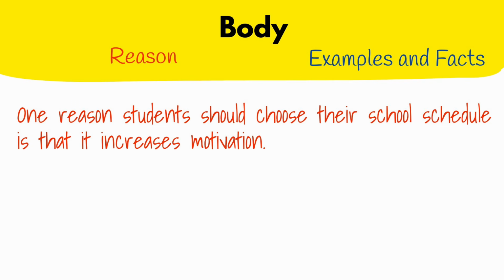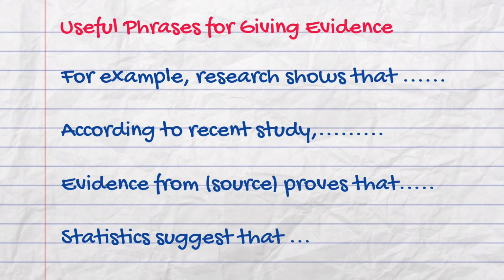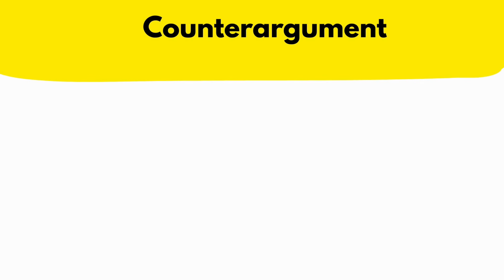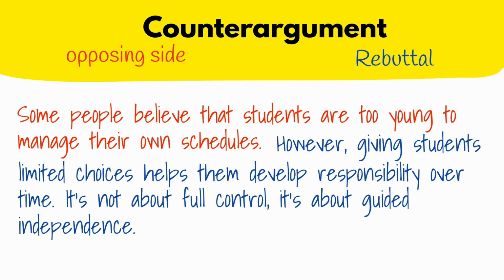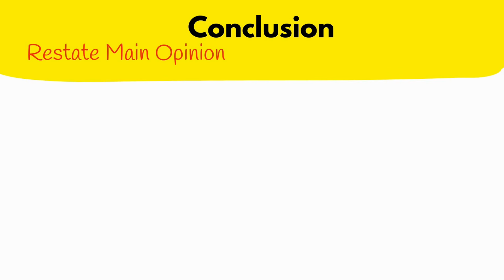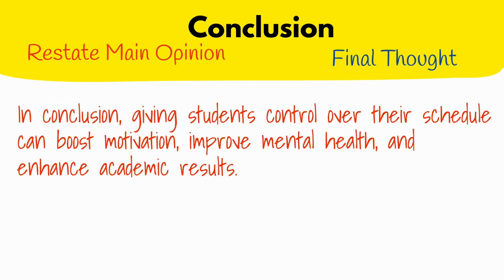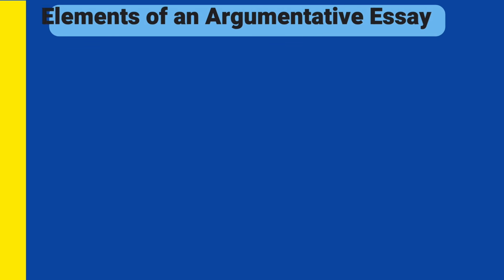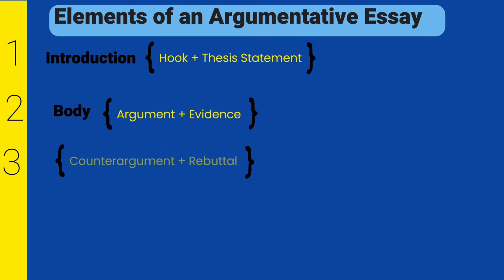How to Write an Argumentative Essay